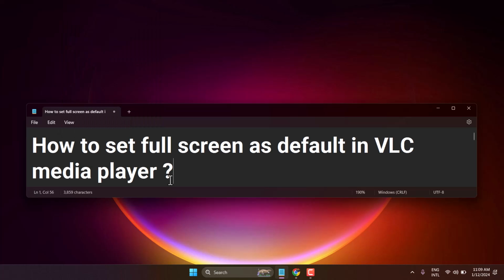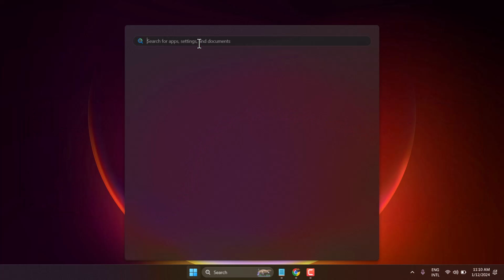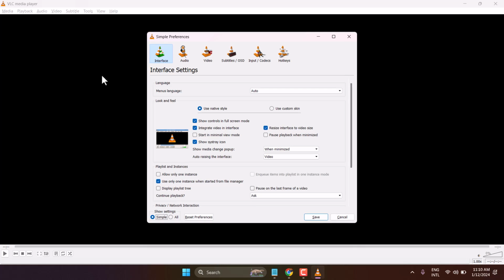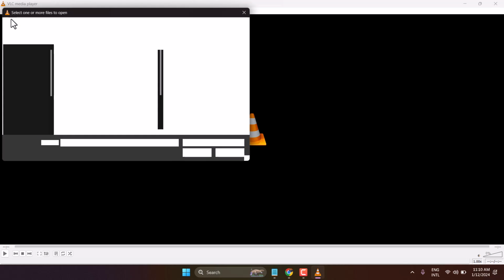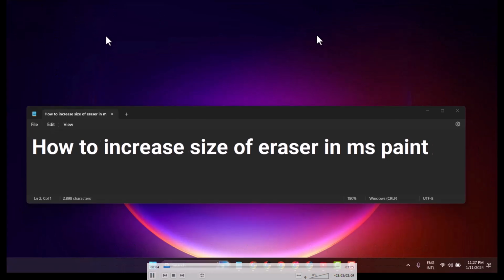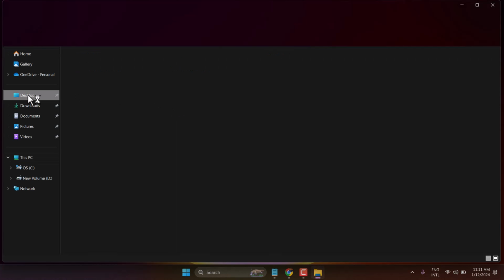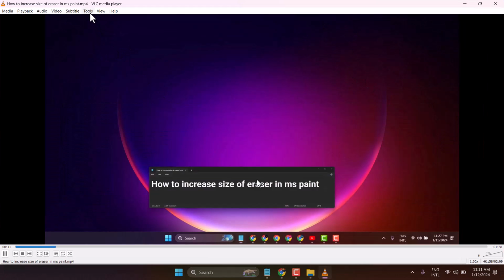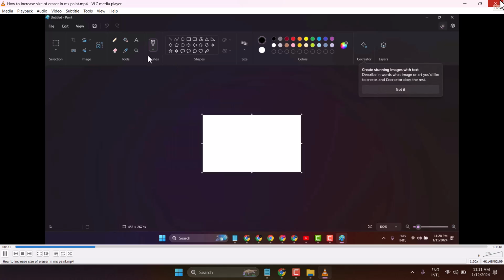How to set full screen as default in VLC media player